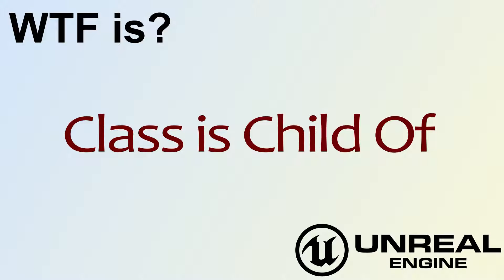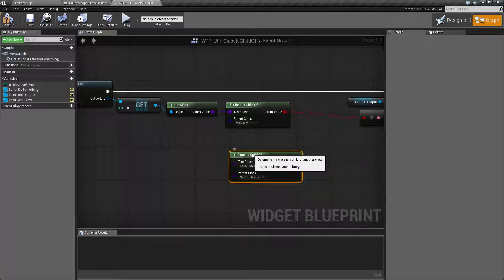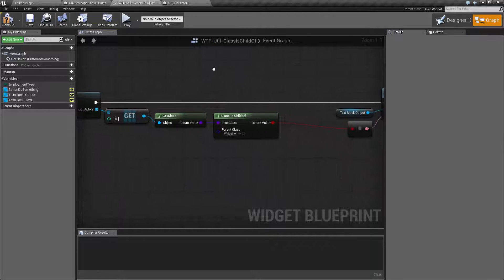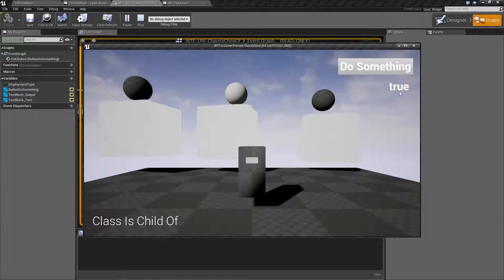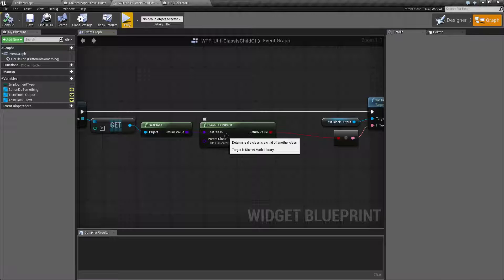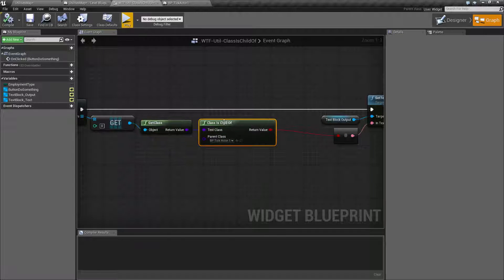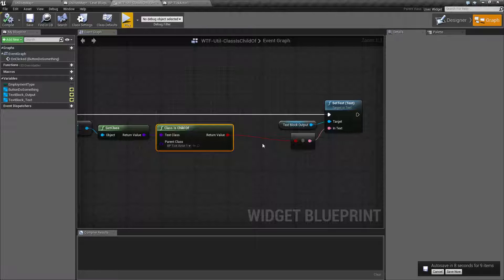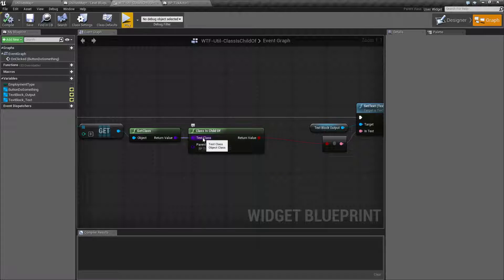WTF Is? Class is Child of in Unreal Engine 4 ( UE4 )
What is the Class is Child of Node  in Unreal Engine 4